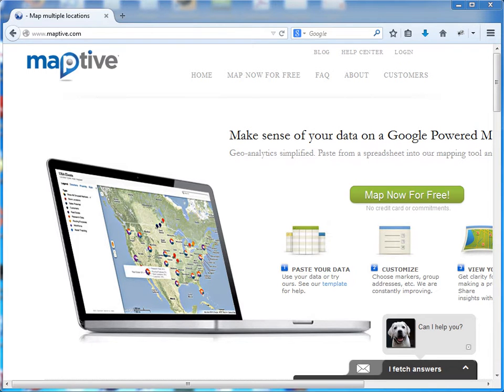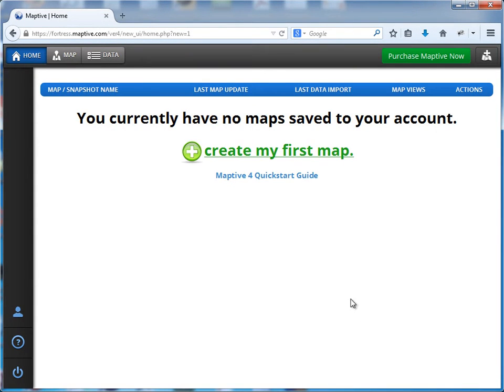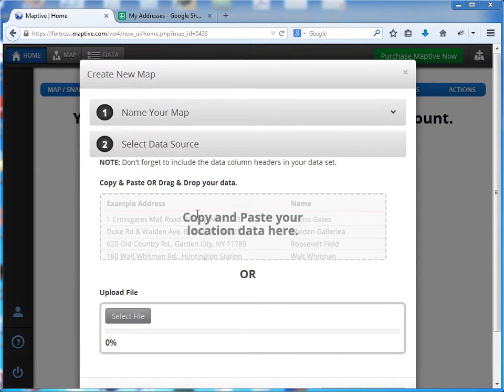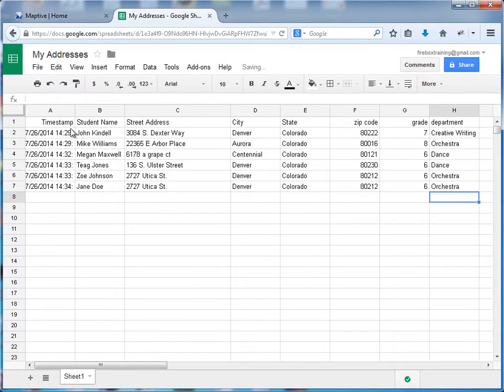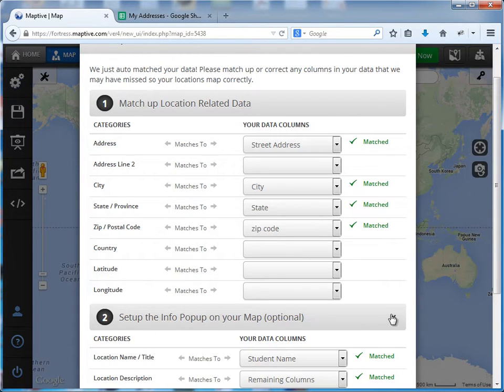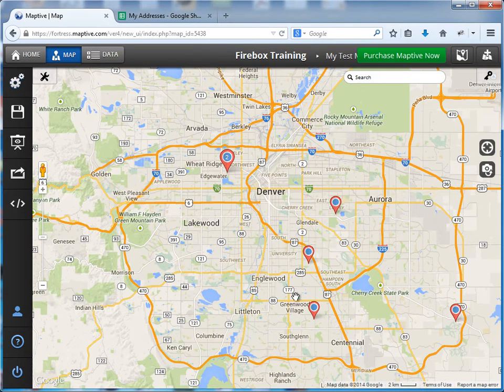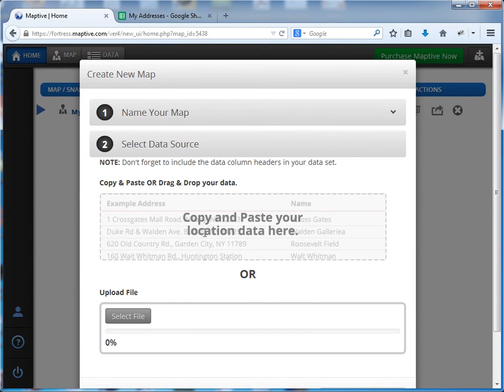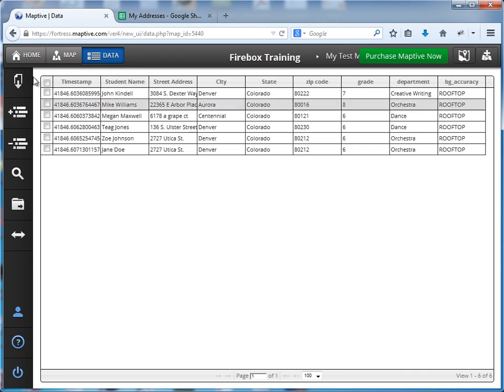Using the Maptive tool